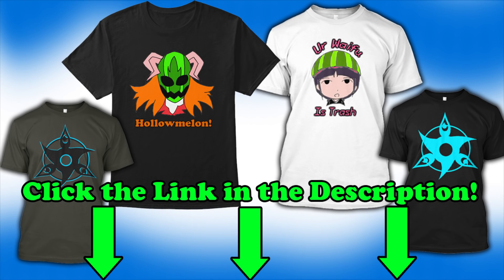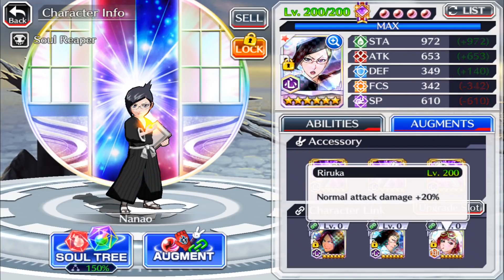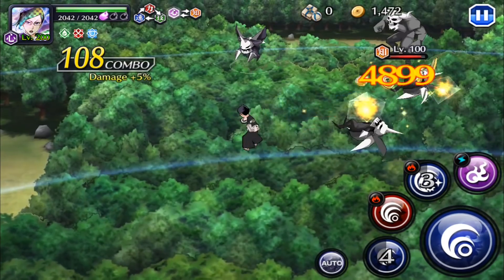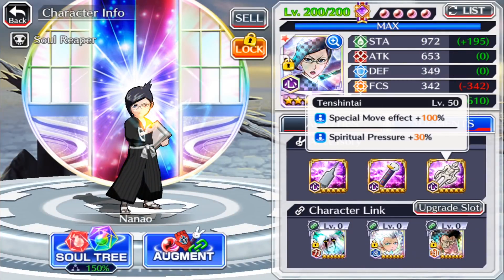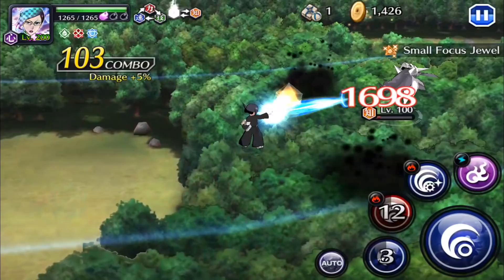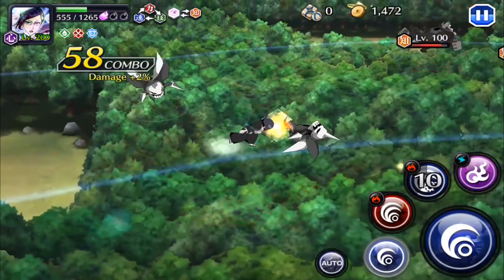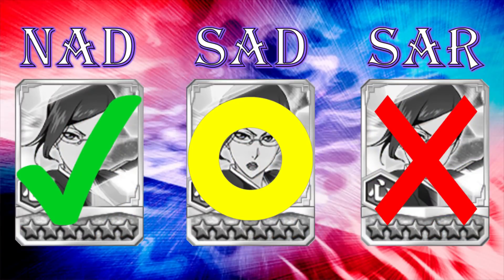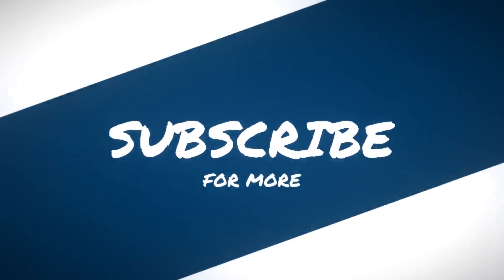Bleach Brave Souls Rewind: Nanao (Heart)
for all your Brave Soul Needs. I didn't make it but I sure do love it.